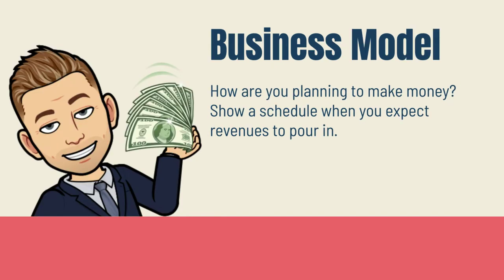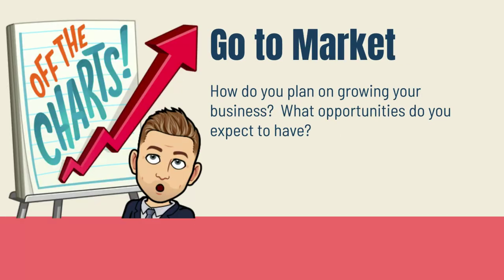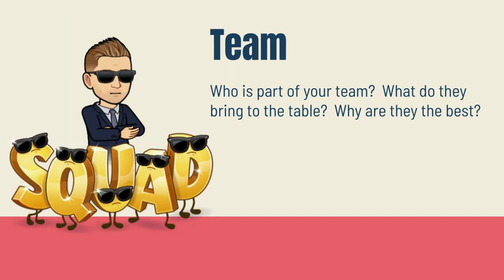Creating a Pitch Deck